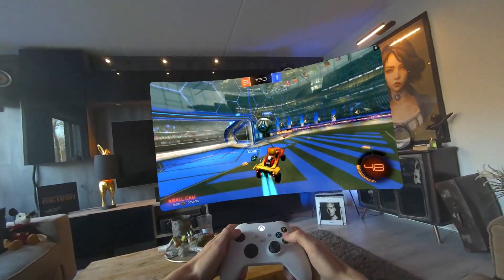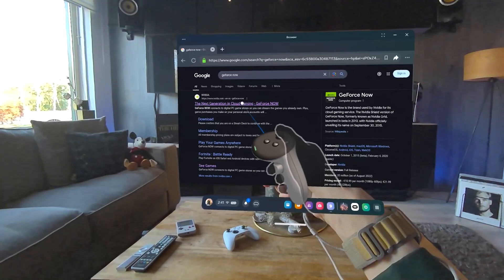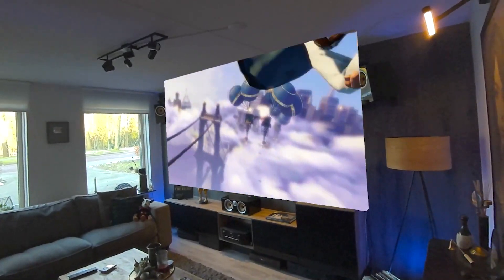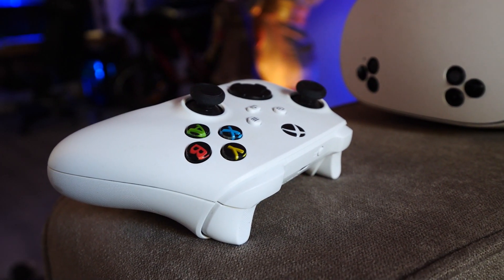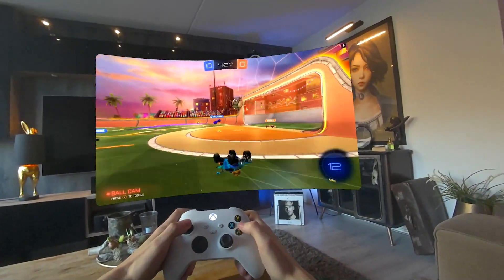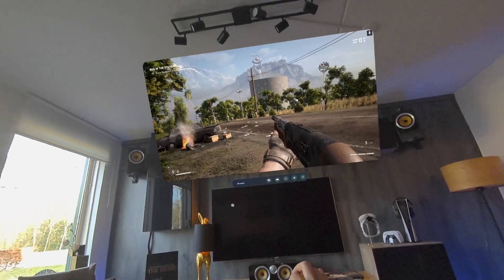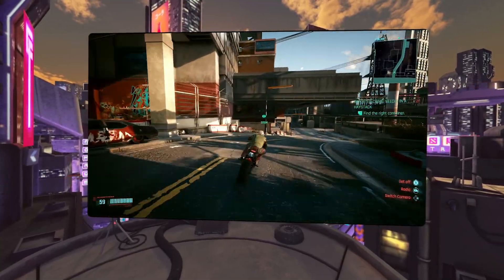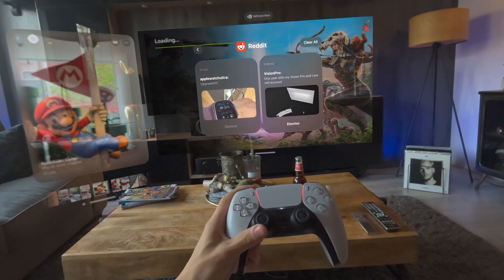How To Use VR Cloud Gaming On Meta Quest 3 and 3S (GeForce Now)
Today I show how to cloud game using NVIDIA's GeForce Now on Meta Quest 3 and 3S, allowing you to play your favorite games on a giant virtual screen. This cloud gaming service supports Steam, Xbox Game Pass, Epic Games and more!

Timestamps;
0:00 - Intro
0:43 - How to use cloud gaming on Meta Quest